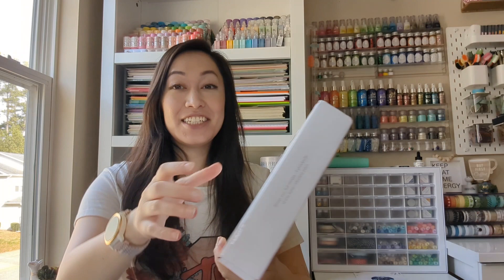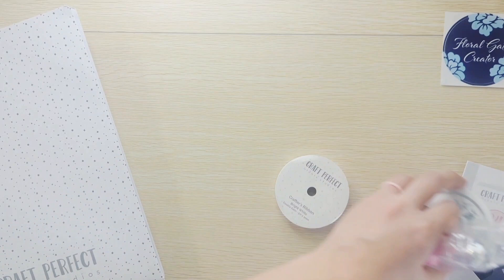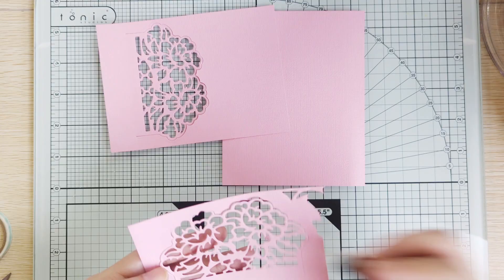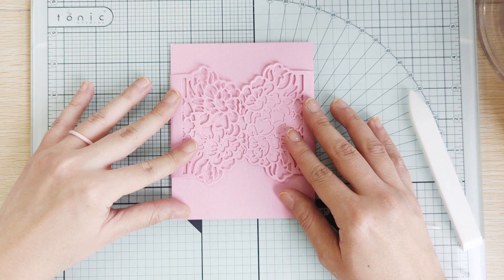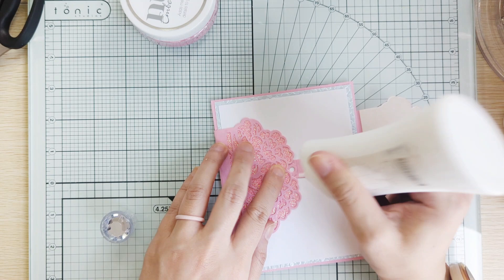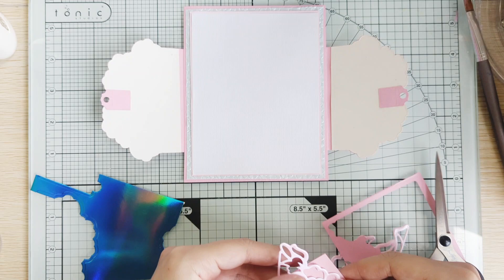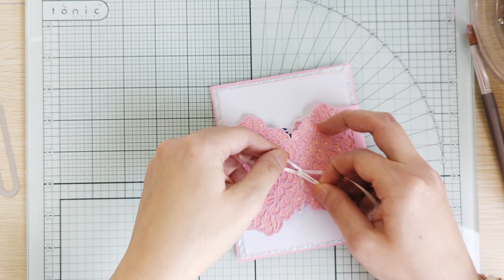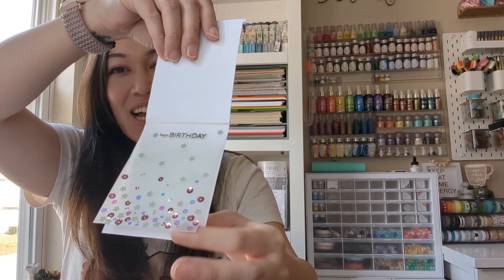**Tonic Studios - Unboxing the Floral Gate Creator Craft Kit Box**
**Hey everyone! **

Here I am sharing an unboxing and tutorial for the newest Craft Kit: Floral Gate Creator. Its full of awesome products that you will love and be able to use for many things. ^.^

I hope you enjoy! I will also share some makes at the end of the video for inspiration.

~~Happy Crafting! ~~